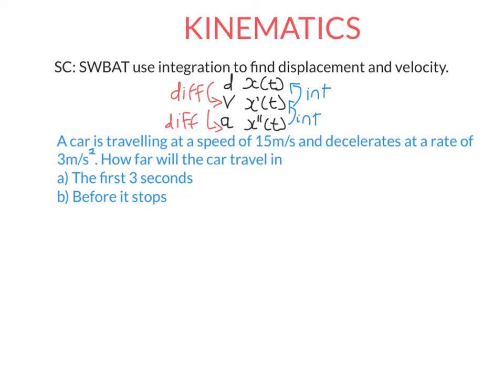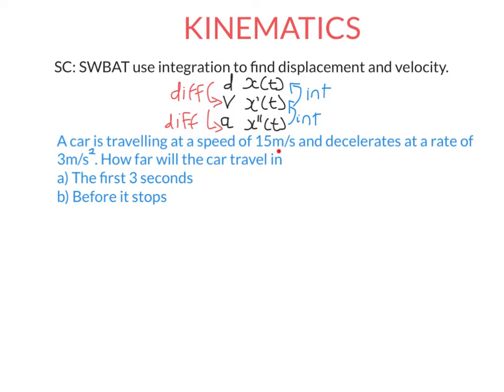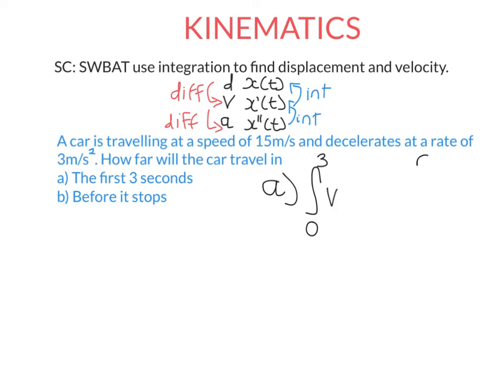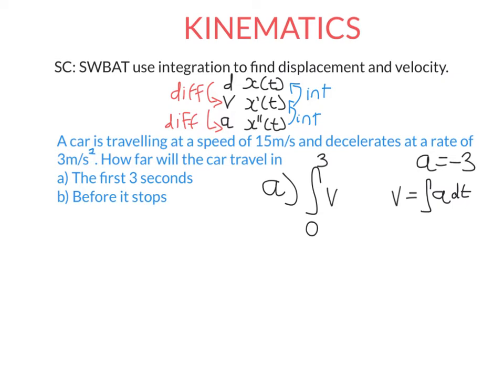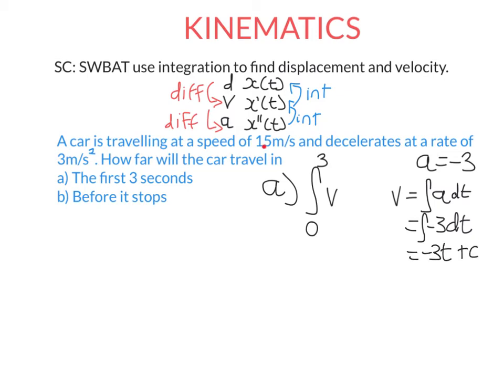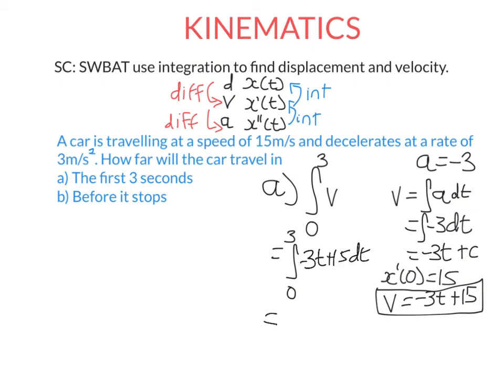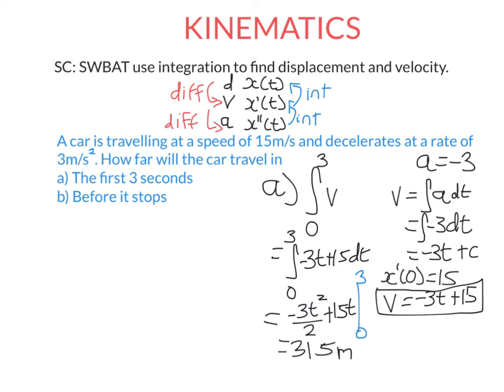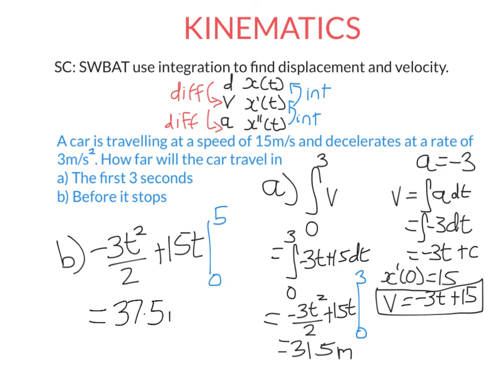Kinematics and Integration